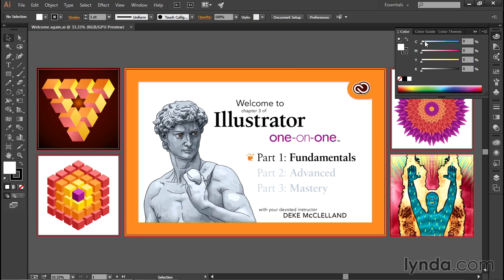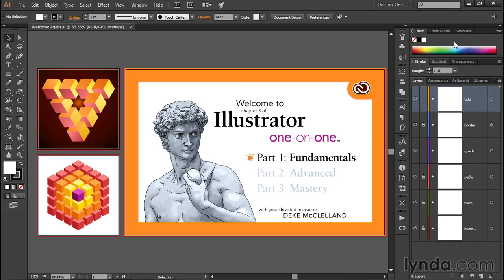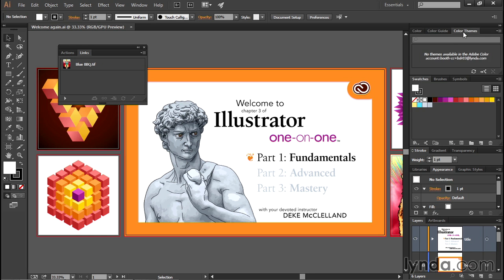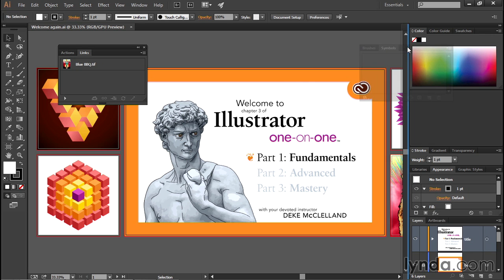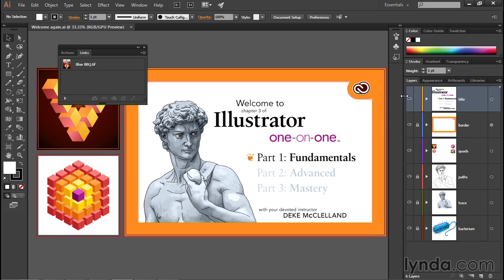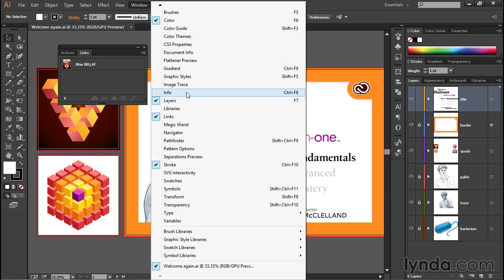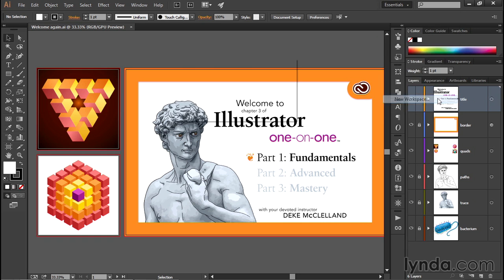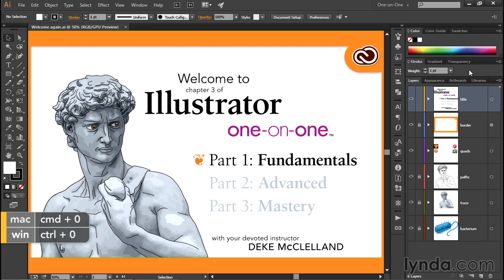04 08 Panels and workspaces important